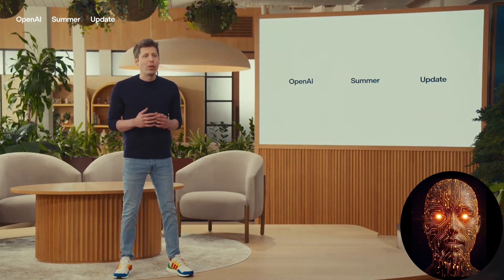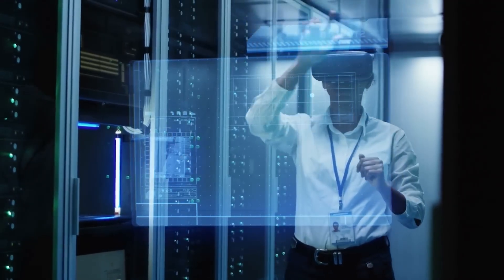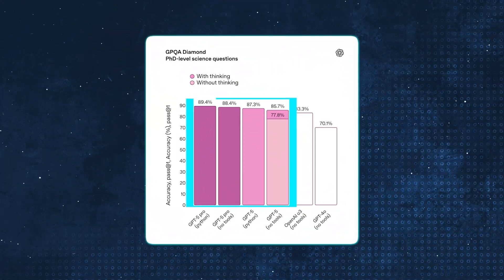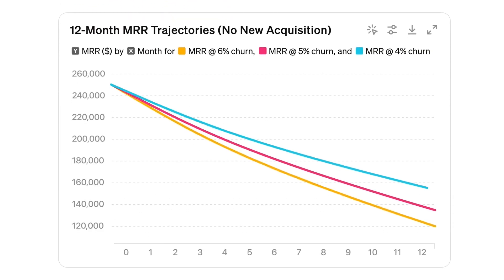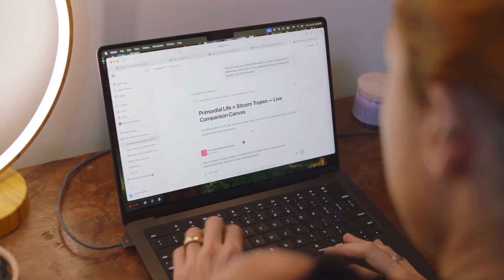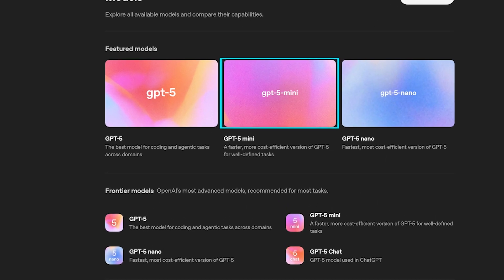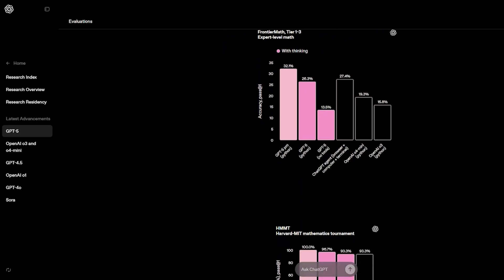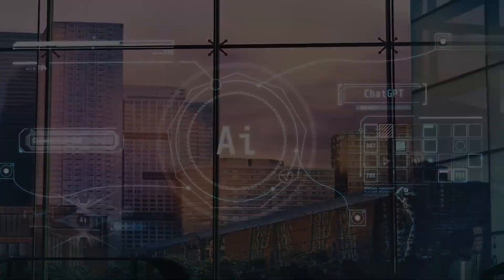GPT5 is Finally here with Game Changing Upgrades!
GPT-5 is HERE! The PhD-Level AI That Changes Everything

Hours before the official launch, a leak appeared on GitHub revealing everything about OpenAI's new GPT-5 model. This isn't just an upgrade—it's a massive leap forward on the path to AGI (Artificial General Intelligence).

In this video, we break down everything you need to know about GPT-5. We cover its incredible, PhD-level reasoning and performance on benchmarks like SWEBench and AIME. We dive into the mind-blowing demos, including an AI that can write an entire computer program, create interactive animations, and write with emotional depth.

We also explore the new models available in the API (GPT-5, GPT-5 Mini, and GPT-5 Nano) and all the new features rolling out to users, from a more natural voice model and enhanced memory to new personalization options. The most exciting part? The most advanced model is now available on the free tier for the first time ever!

This announcement isn't just about a new product; it's a new benchmark for what's possible with AI.

In this video:

What was revealed in the GitHub leak hours before the official launch.

GPT-5’s PhD-level reasoning and how it compares to GPT-4.

The mind-blowing demos: interactive animations, full program coding, and more.

New user features: enhanced memory, personalization, and a natural voice model.

The three new API models: GPT-5, GPT-5 Mini, and GPT-5 Nano.

Why the advanced model being available on the free tier is a huge deal.

Chapters
0:00 Intro GPT 5 Leak
1:15 what is GPT5
2:20 Benchmarks
4:49 GPT 5 new features
6:27 GPT 5 New models